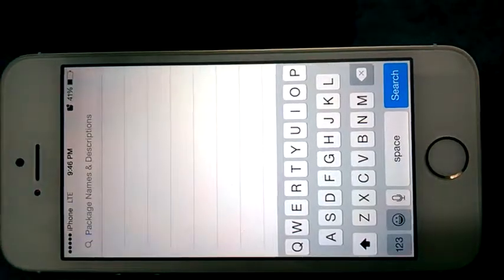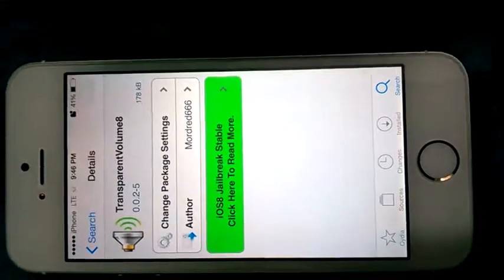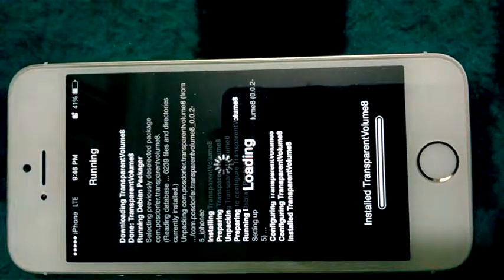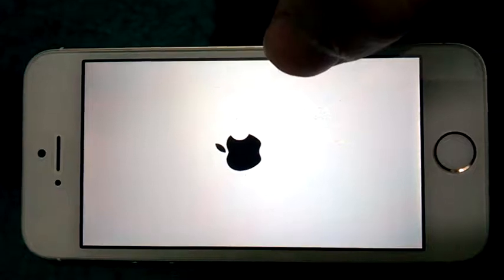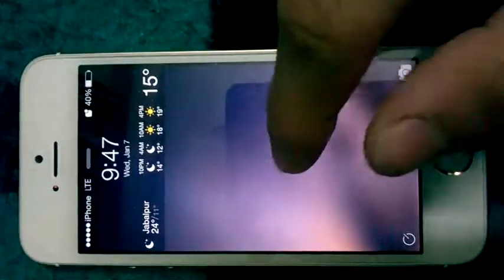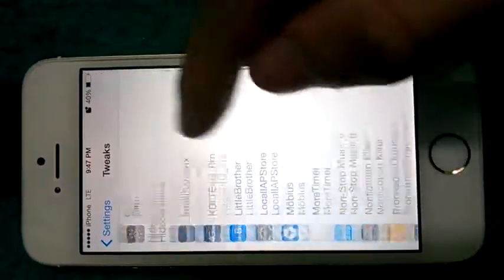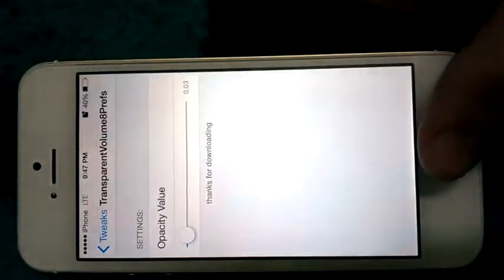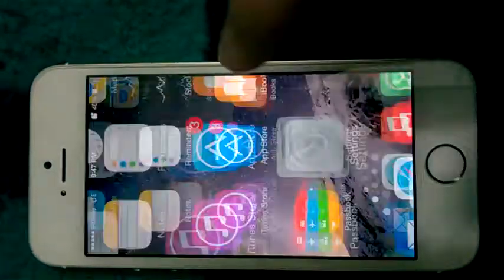Transparent Volume control in IOS 8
Get rid of the annoying "BLUR VOLUME CONTROLS" in IOS 8.
This tweaks make it more transparent than blur.
Free tweak. Give it a shot .